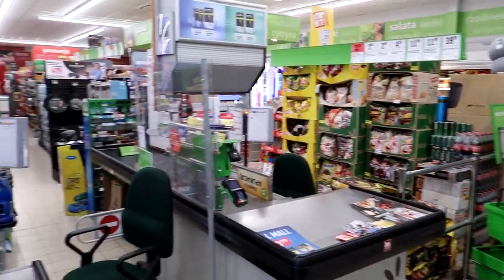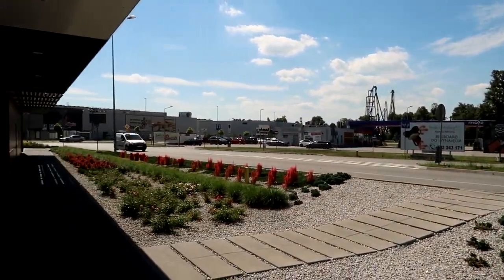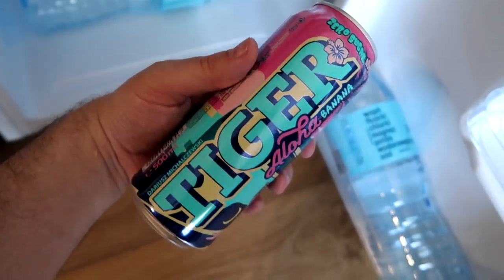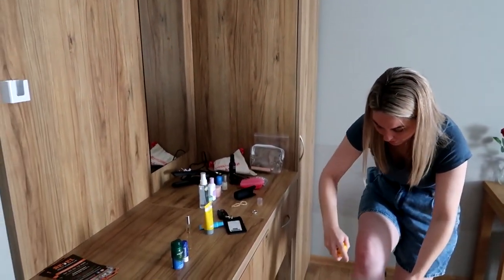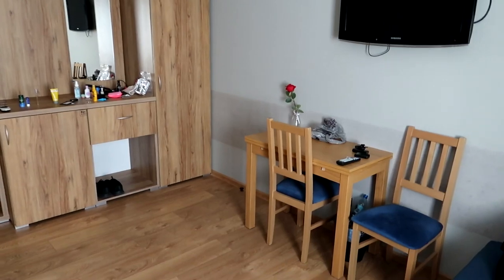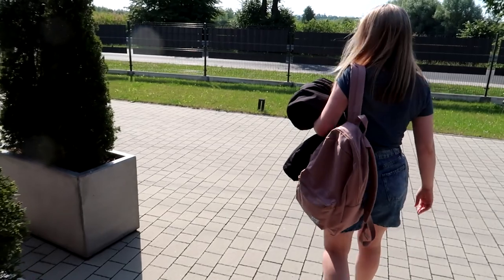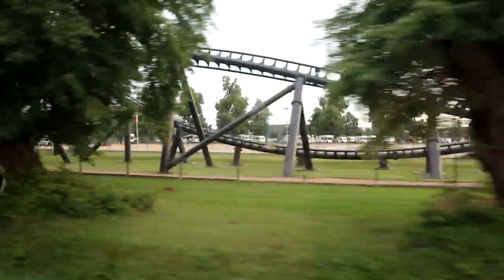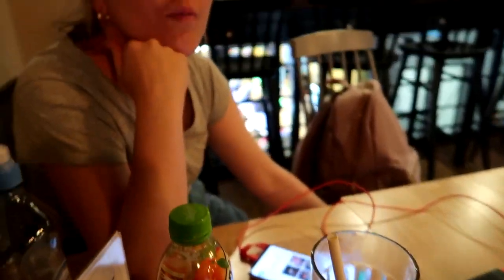Poland Travel VLOG (Energylandia & Legendia) June 2022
We show you how we travelled to Poland from the UK in June 2022. Excited to visit local theme parks such as Legendia and Energylandia as well as the local fast food joints :P

► Who's MJ? - I'm a would be comedian, food critic and all round legend, so explore me in my other channels below;